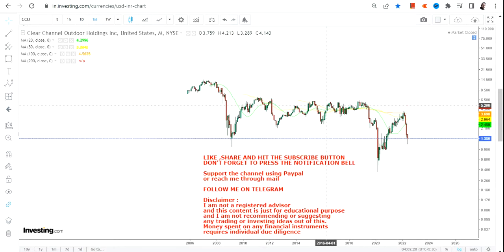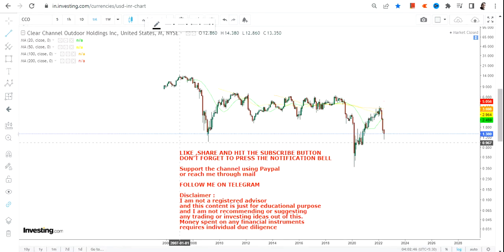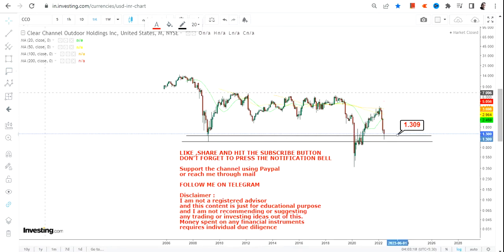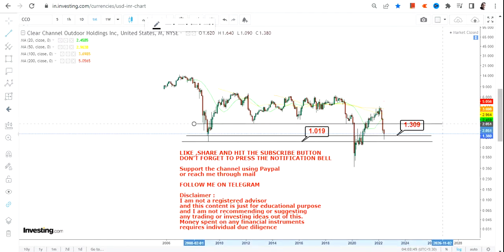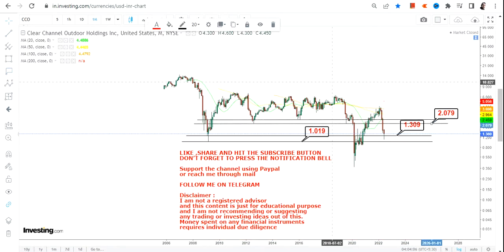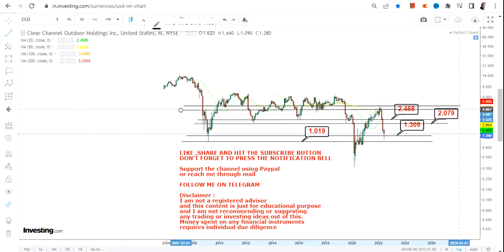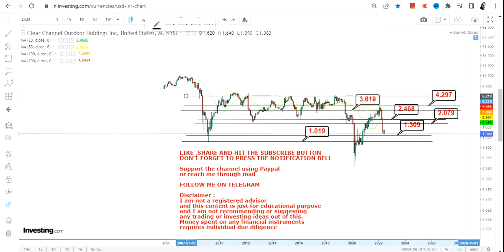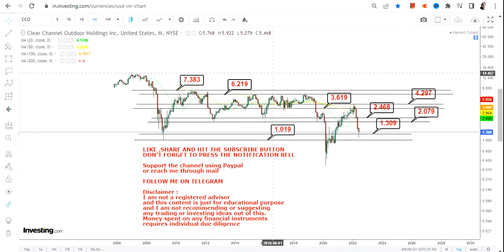CLEAR CHANNEL OUTDOOR HOLDINGS INC | NEXT BIG TARGET | CCO STOCK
About the video: Hello friends, in this video of my You Tube Channel, I am going to discuss about CLEAR CHANNEL OUTDOOR HOLDINGS INC | NEXT BIG TARGET | CCO STOCK

About the channel:
I will provide educational, informative and stock/financial market (satyajitdasgupta,clearchannel,cco) related contents in this channel